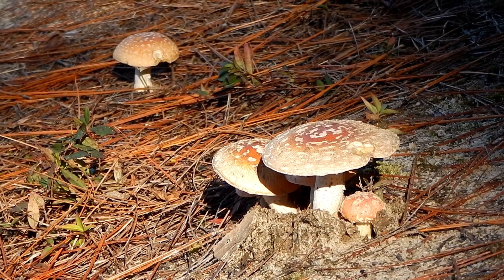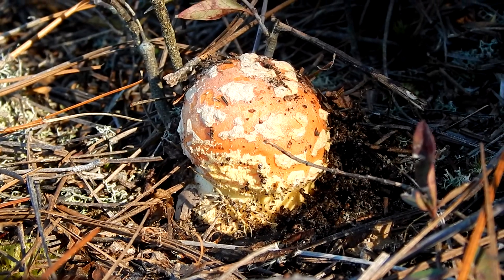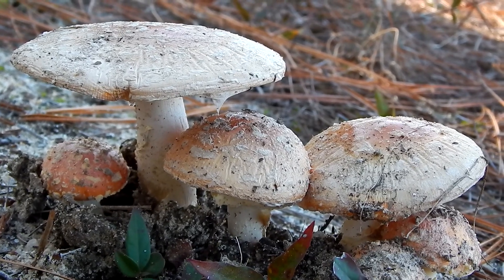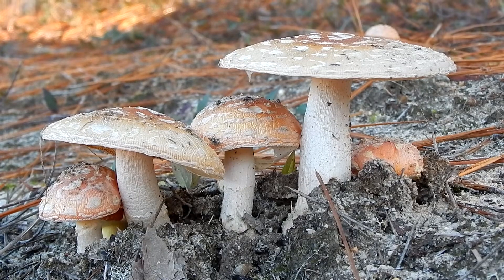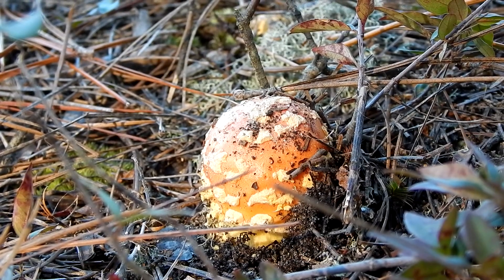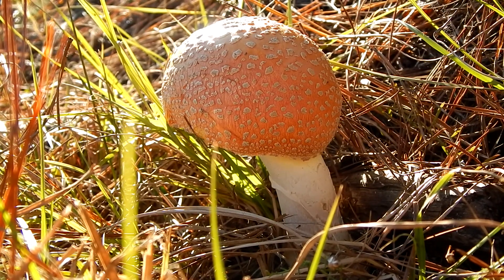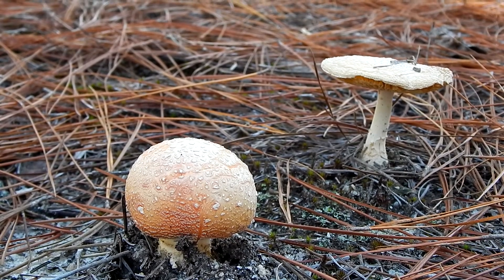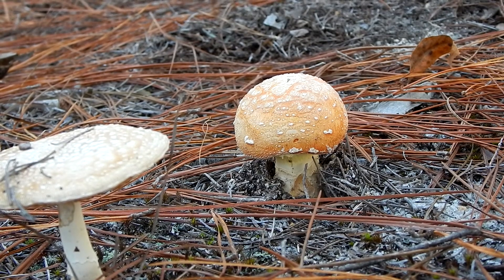The Peach-Colored Fly Agaric; Poisonous Mushrooms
Today we take a close look at an attractive mushroom with an interesting history; the peach-colored fly agaric.
Filmed in Hartsville, SC. Science and nature. Fungi. poisonous.